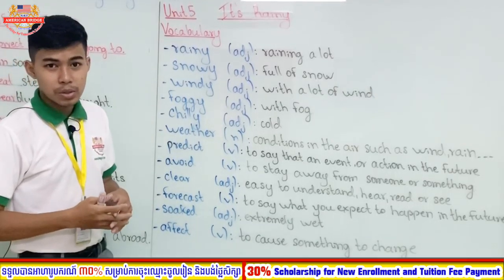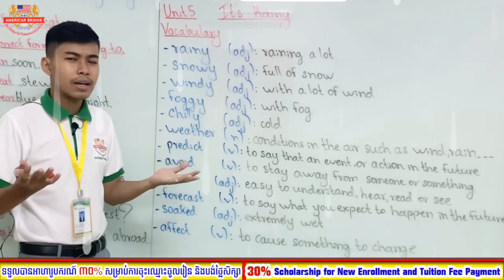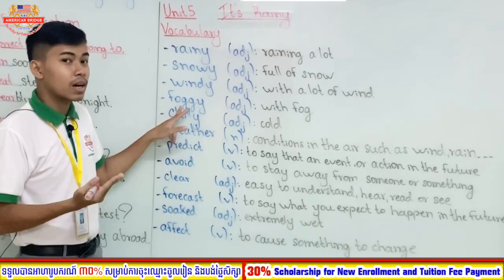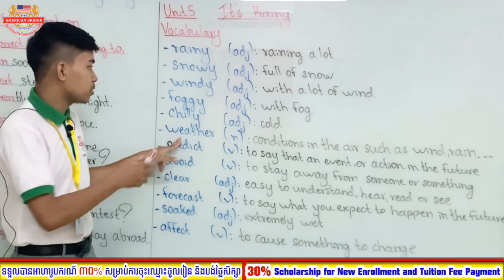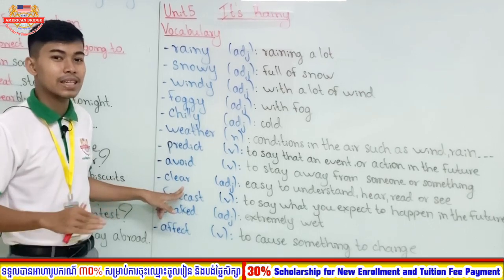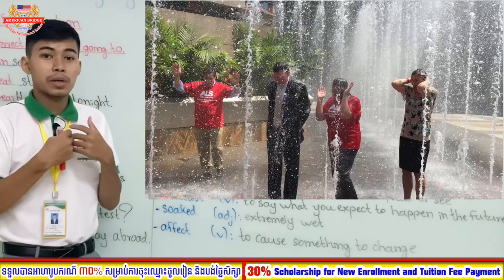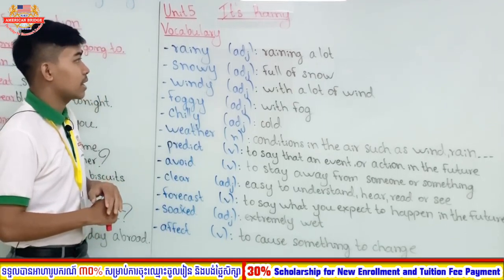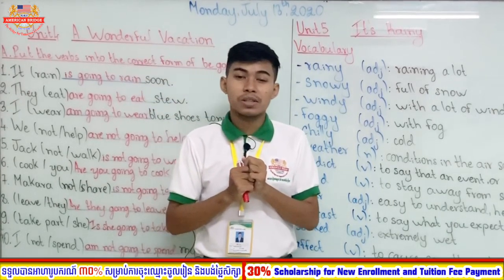Level 4A, Monday, July 13, 2020, Listening Express 1, Unit 5: It's Rainy, Page: 34 (2nd Session)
Level: 4A
Subject: Listening Express 1
Unit 5: It's Rainy!
Instructed by: Mr. Yob Farath
Video: Second Session

During this difficult period of time because of the Coronavirus, American Bridge International School has flexibly conducted the Distance Learning Program, which can easily and quickly provide students the opportunities to keep up with the lesson as they were learning in the class.

We, the American Bridge International School, strongly believe that this online learning platform, which is now being used all around the world, can greatly help fulfill the important needs of the parents, and especially the students to make sure that all of them are all given chances to learn altogether during this difficult time caused by the Coronavirus.

We would like to wish all of you to be safe and healthy.